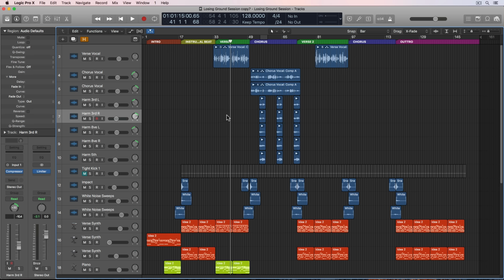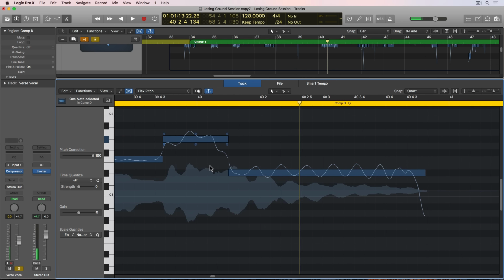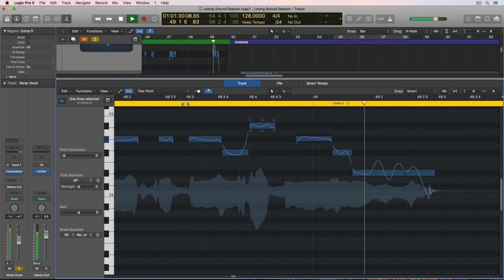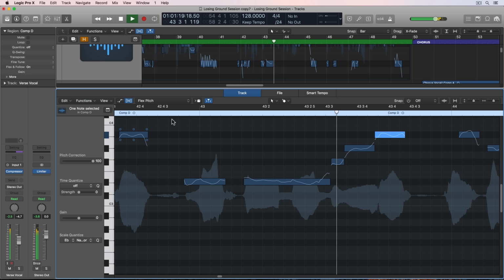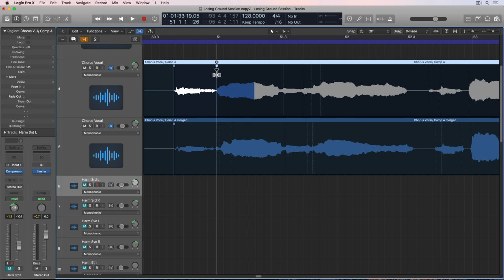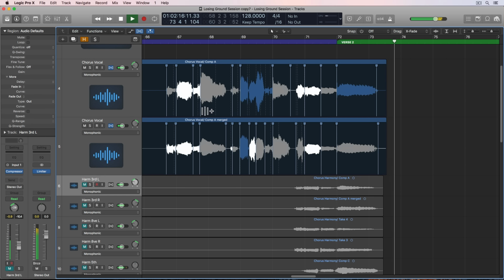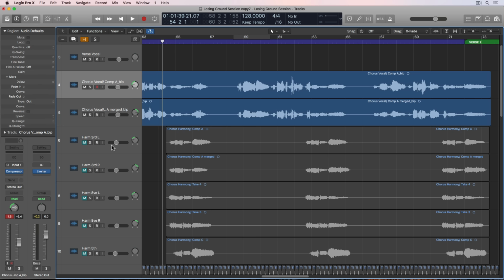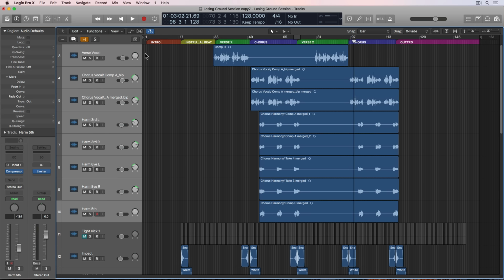LOGIC PRO X 201 - #16 Vocal Tuning with Flex Pitch